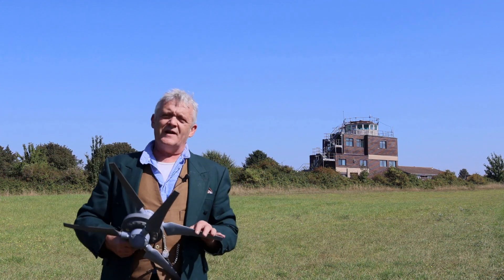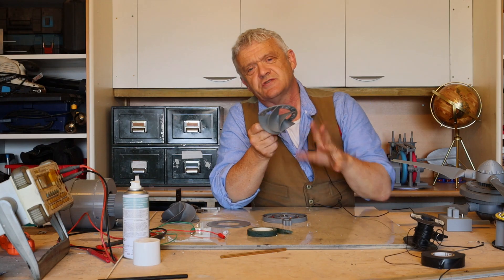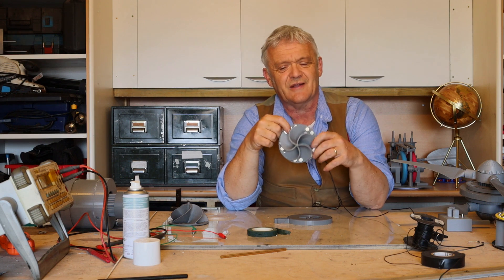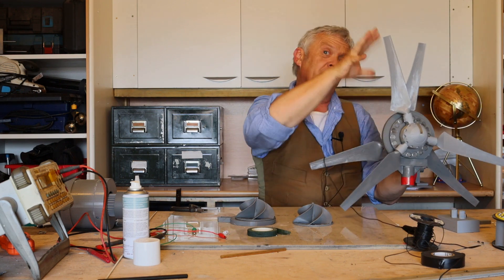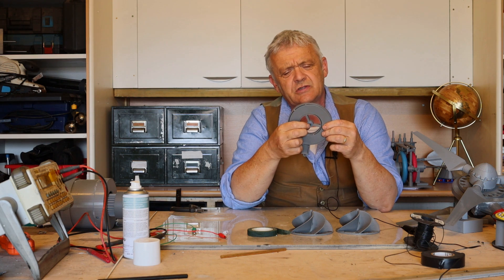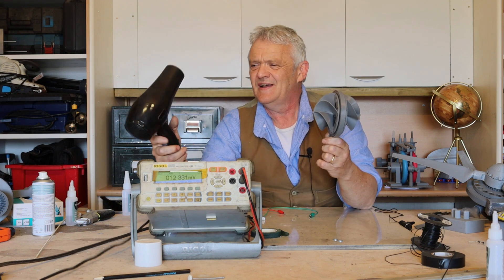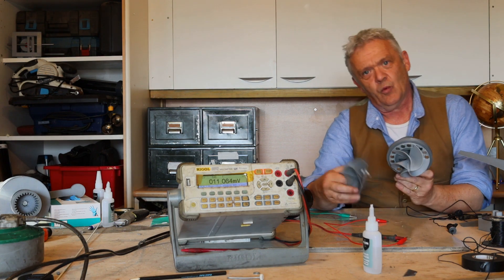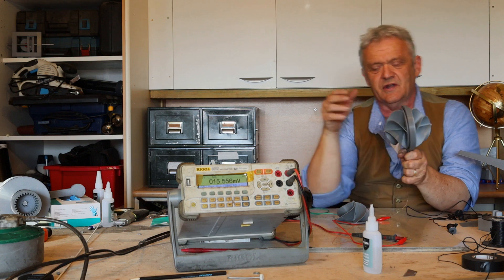2043 An Omnidirectional Wind Turbine